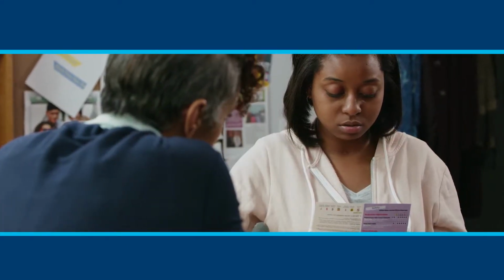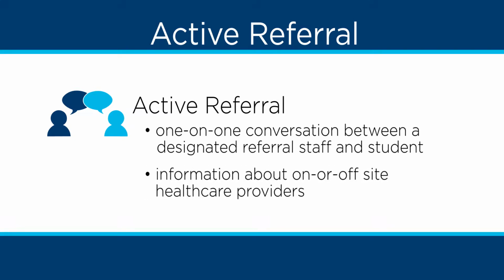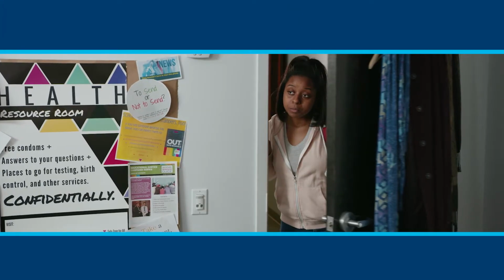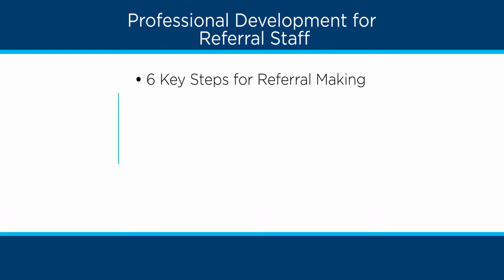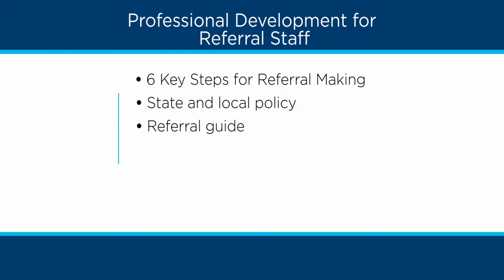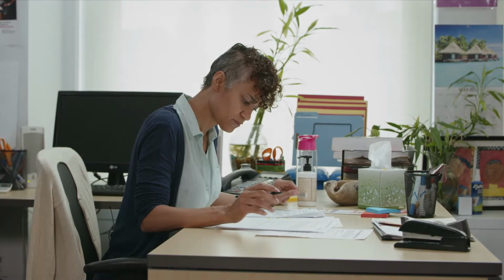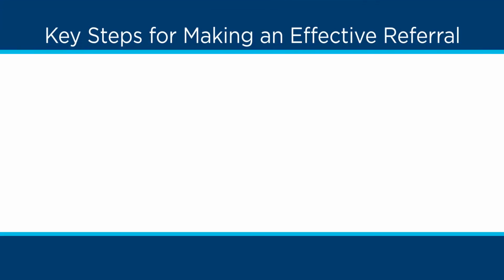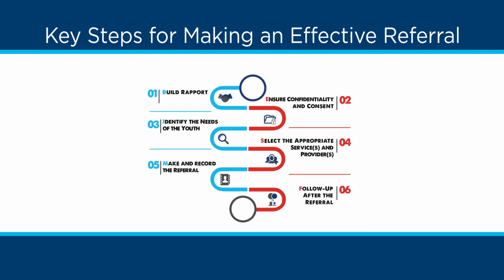Making An Effective Referral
A FREE, easy-to-use multi-media teaching tool to educate school staff on helping students access health services.

This can be viewed as a stand-alone resource or incorporated into a staff development training.